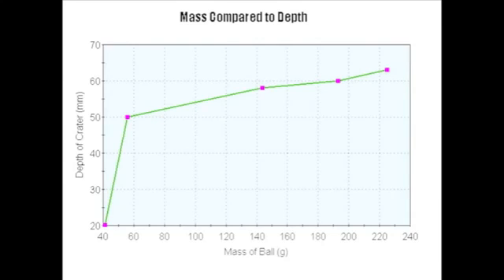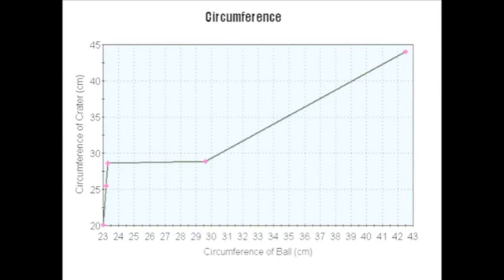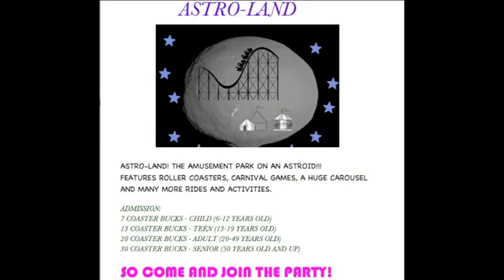Astronomy Project Part2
i didnt skip to the commercials didnt have time sorry but it is still a lot of fun to watch enjoy